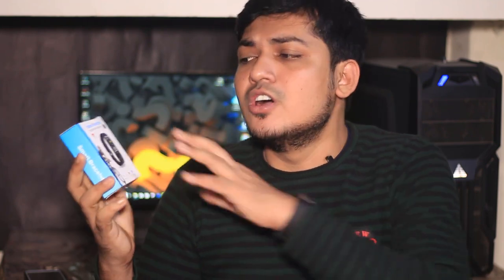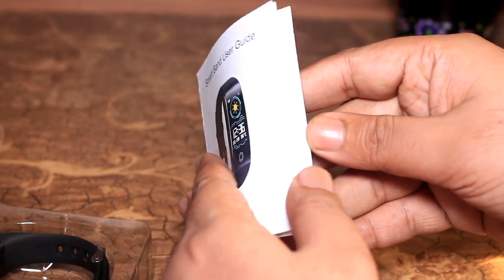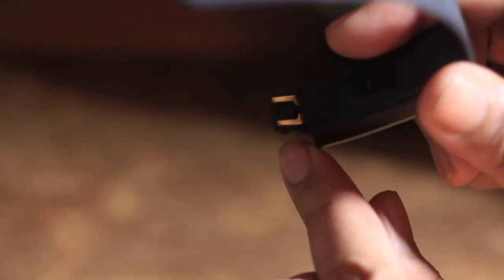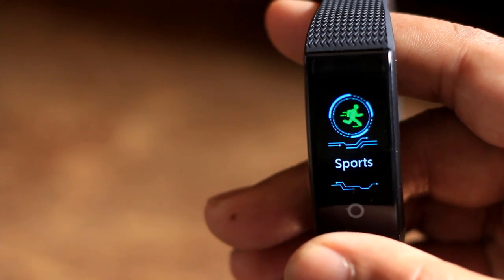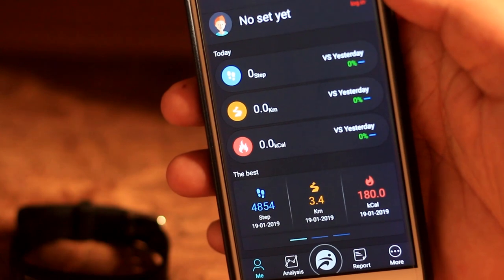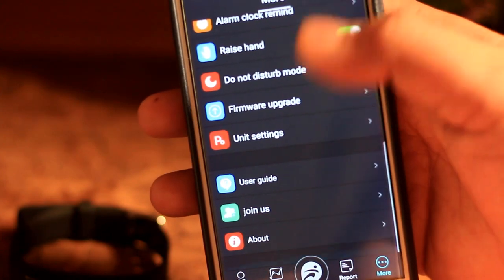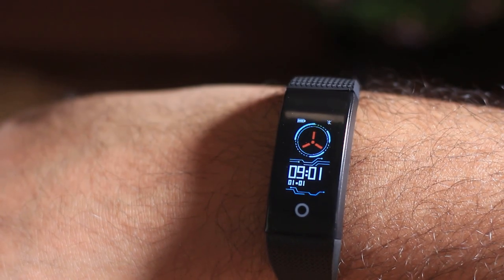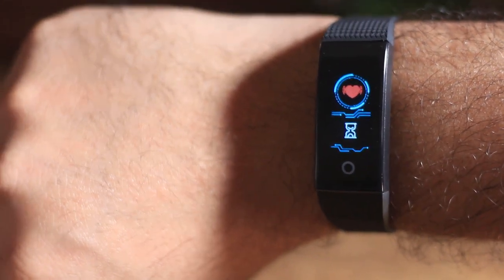BANGWEI New Smart Watch only 1k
BANGWEI New Smart Watch Men Women Heart Rate Monitor Blood Pressure Fitness Tracker Smartwatch Sport Watch for ios android +BOX

Color: as shown
Description:
1. Open the manual
2. There is a QR code on the manual.
3. Scan QR code to download APP
0.9 inch OLED large screen, touch button
Real-time static/dynamic heart rate monitoring
Exercise and fitness: distance, pedometer, calories, fitness goal setting, fitness information sharing
IP67 waterproof and dustproof: waterproof, dustproof, raining, washing hands, no need to disassemble
Call/message reminder: Vibrate reminds you to call iOS and Android phones via Bluetooth connection
Sleep monitoring: Track and analyze your sleep quality and the deep sleep time you experience from the moment you fall asleep.
Sedentary vigilance
Time and alarm clock Find mobile phone anti-lost
Remote camera: remotely control the phone camera and extend the self-timer distance to within 10 meters
Bluetooth function
Battery level display
specification:
Item size: 43x18x10mm
Belt size: 245x20x12.8mm
Strap material: TPU
Color: black, dark blue, purple, red, green
hardware:
Display: 0.96" LED
Motor: Built-in vibration reminder function
Heart rate: can monitor static, dynamic
Battery capacity: 90mAh
Charging time: about 1-1.5 hours
Standby: Work for about 7 days, or about 15 days after each full charge
Wireless distance: 5m~10m
system:
Compatibility: Support for Android and iOS phones
Operating system requirements: Android 4.4 and above, iOS 8.0 and above, Bluetooth 4.0
Data synchronization: Bluetooth data sync to mobile app
Data storage: 7 days of motion data can be saved
APP compatible languages: Chinese, English, Japanese, Turkish, Spanish, German, Russian, Finnish, Arabic, French, Malay, Indonesian, Korean, Portuguese
Language supported by news content: Chinese, English
Method of operation: touch button
Condition: 100% new
Please note:
1 inch = 2.54 cm
Our scale is Asian.
According to manual measurements, there is a 2-3% difference. Please check the measurement chart carefully before purchasing.
The color of the items displayed in the photo may vary slightly on the display.
Products include:
1 *Smart bracelet
1 * User Manual

  Md. Mahafuj Alam